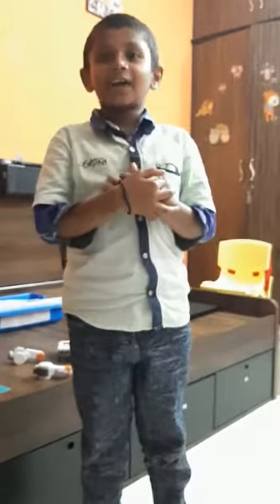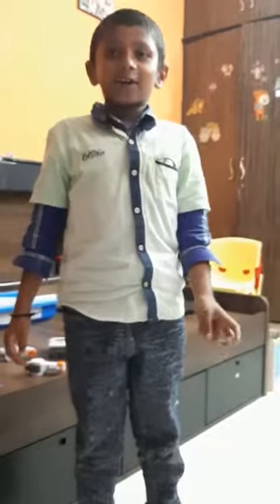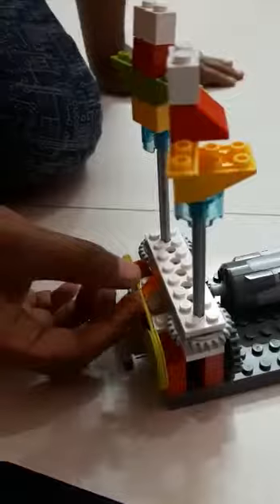Chiranjeevi ready with dancing birds